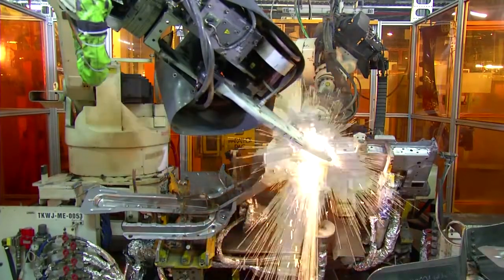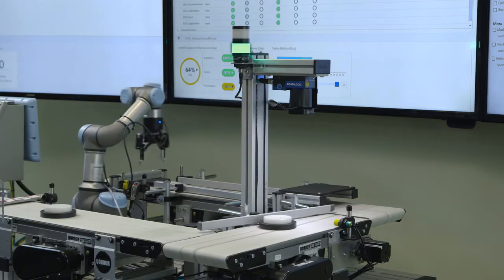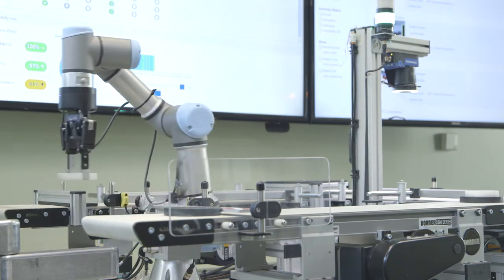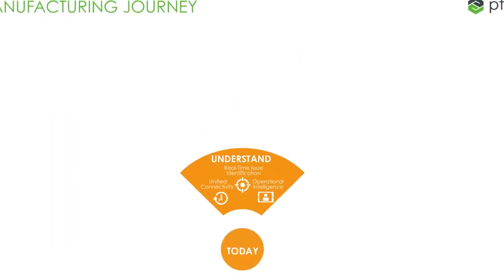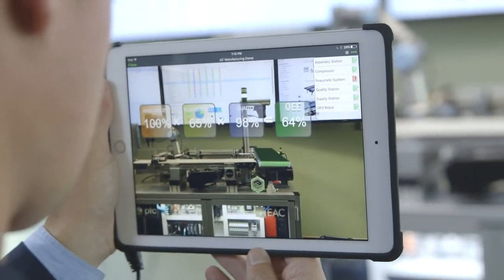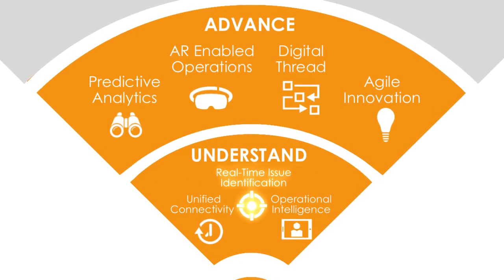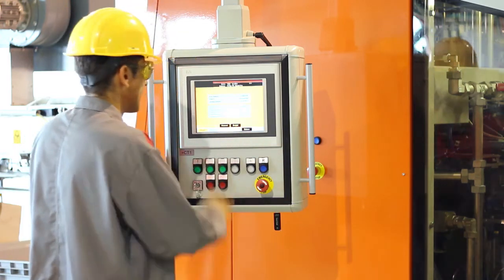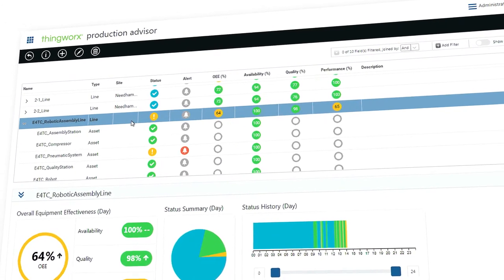ThingWorx Manufacturing Apps All in One Video